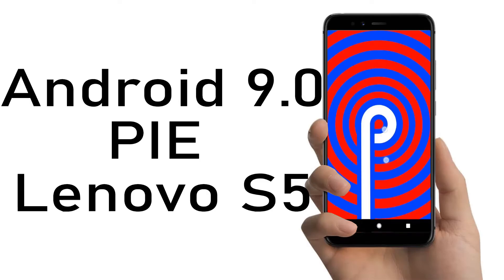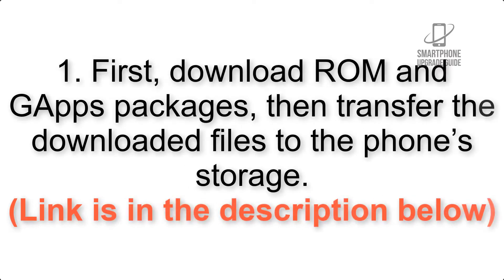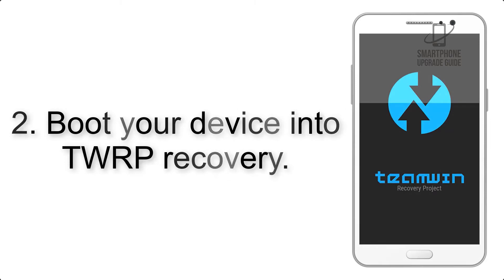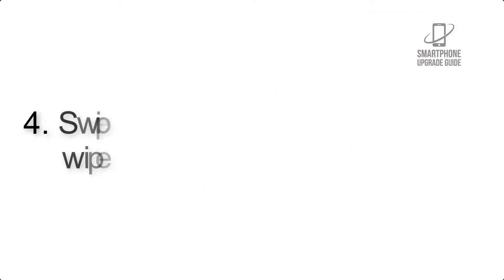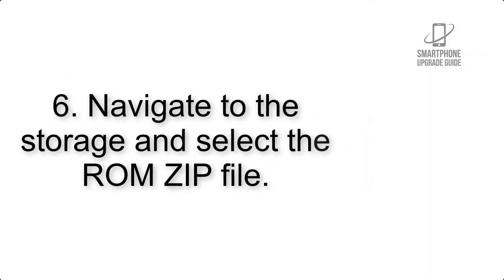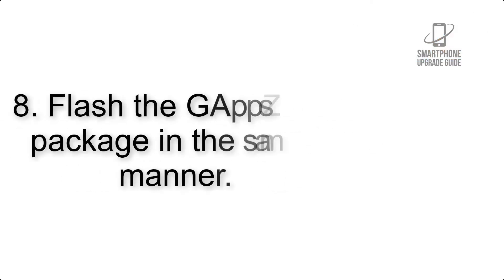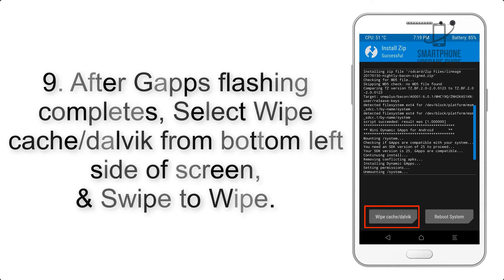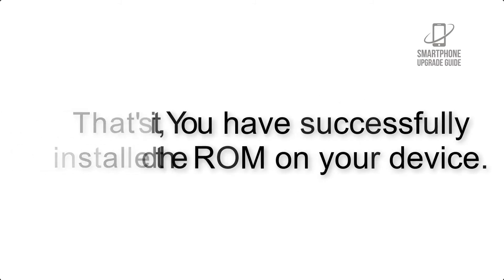Install Android 9.0 Pie on Lenovo S5 (LineageOS 16) - How to Guide!